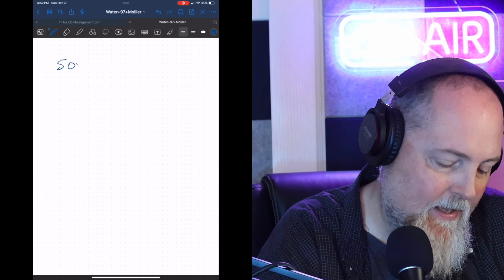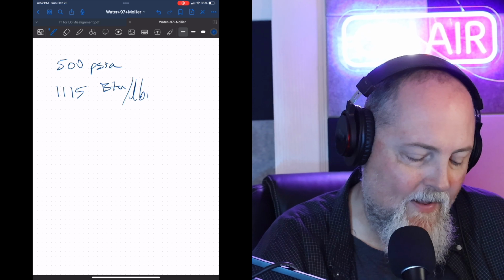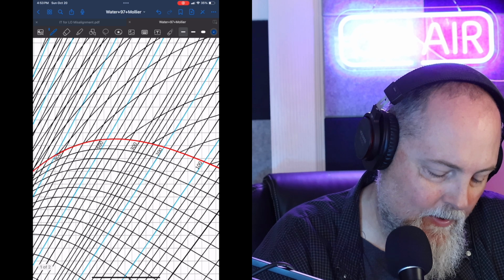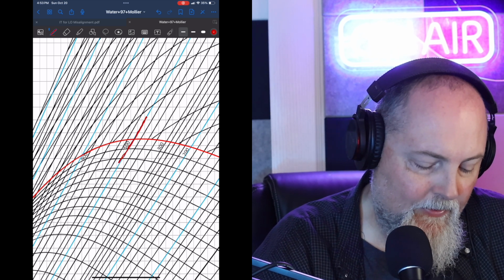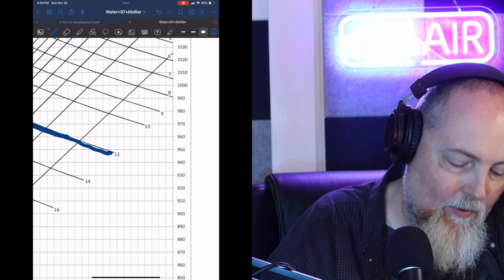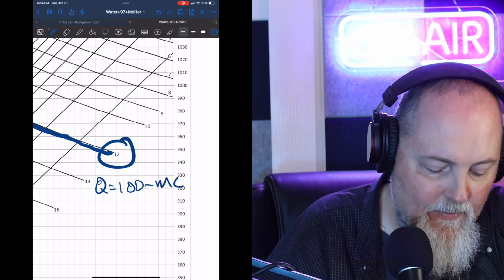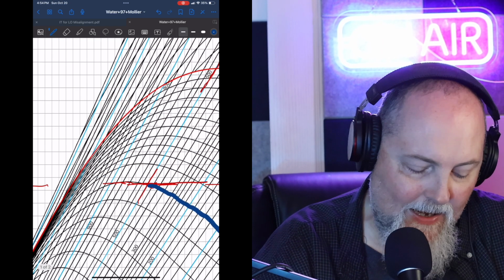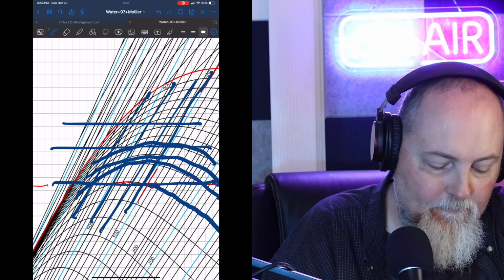Finding Quality of steam water mixture on Mollier Diagram - Problem Number 3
Columbia Basin College lectures. Hosted in the Tri-Cities of Washington.

♦️ Vocaster Audio Interface - I got the Vocaster 2 bundle
♦️ Canon R50 - I used the M50 but have ugraded
♦️ Canon RF35mm f/1.8 lens - My camera is about 4 feet away
♦️ USB C to USB C 3.1 Data Cable - Important for camera
♦️ Desktop Microphone Stands - This has two
♦️ ATR 2100x USB/XLR Microphone - I use XLR through Vocaster
♦️ Apple iPad Mini - I use this with Teleprompter app